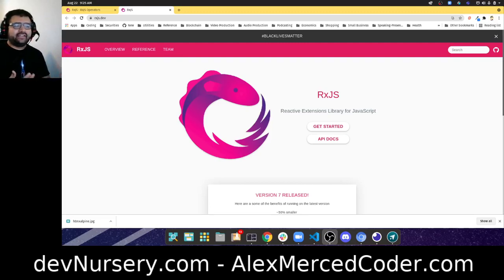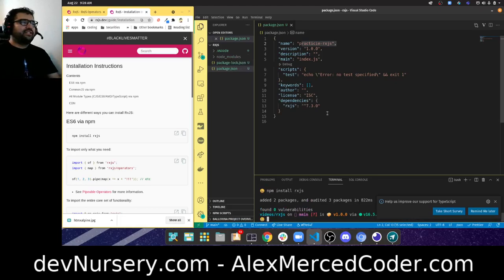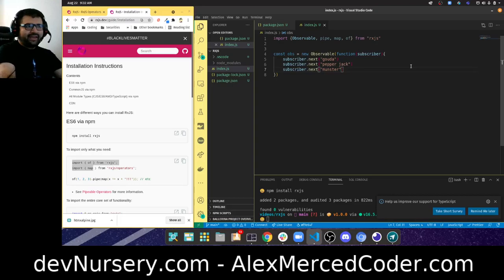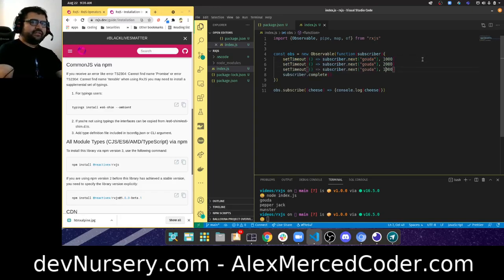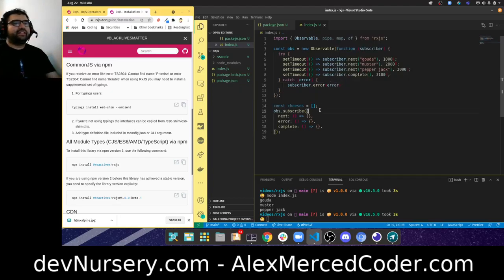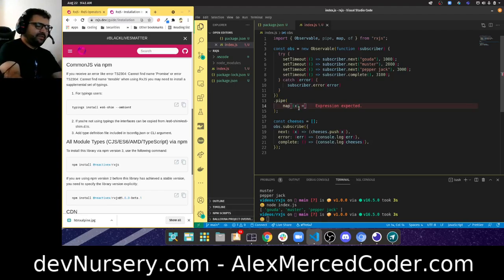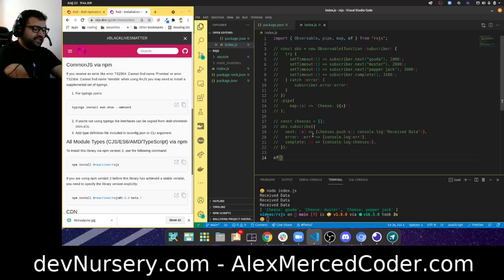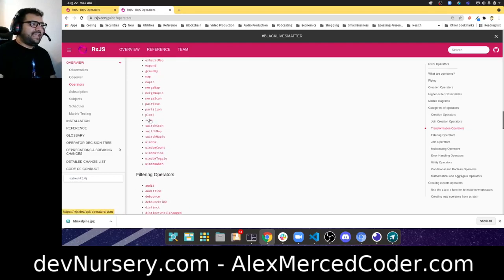AM Coder - Intro to RXJS Observables